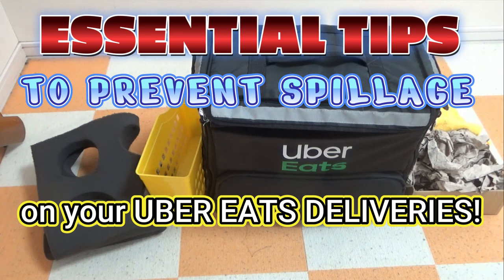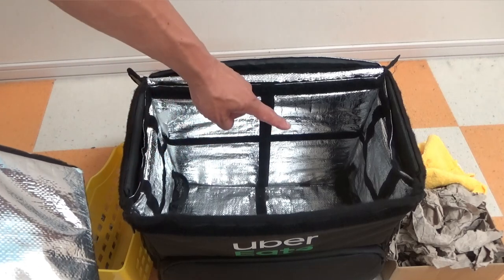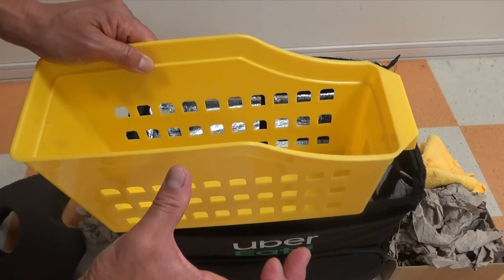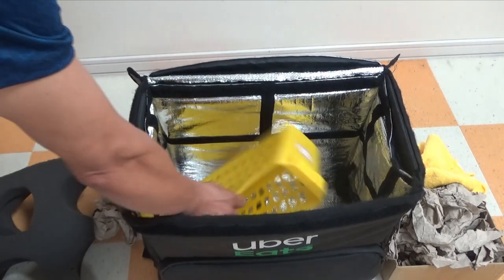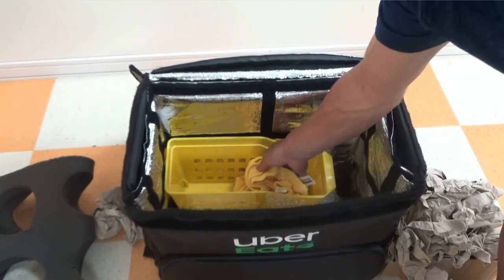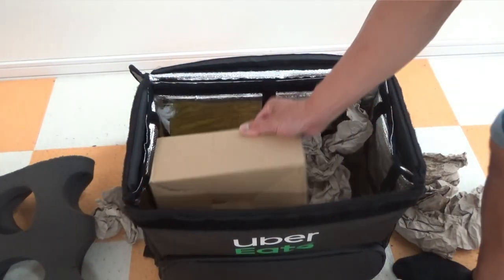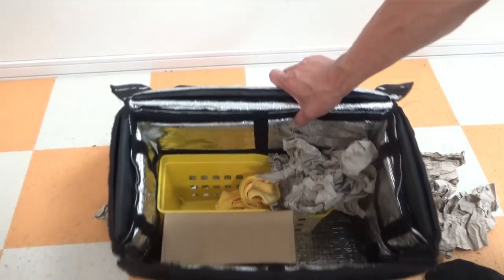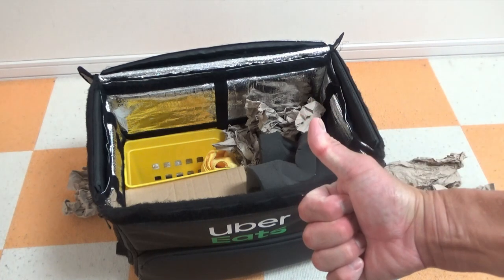Essential Tips to Prevent Spillage on Your Uber Eats Deliveries!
This video will show you how I prevent spillage and hopefully it helps you to be a successful delivery person!

In this video, James from Japan shares tips on how to prevent spillage of drinks and soup while using an Uber Eats delivery bag. He introduces a stabilizing container he bought from a 100 yen shop, which is designed to hold paper cups and styrofoam cups securely. He suggests using thick towels or rolled-up paper to fill gaps around the cups to prevent movement. Additionally, he recommends using a small box or sponge to stabilize any open spaces in the bag. These methods help keep drinks and food secure during delivery.